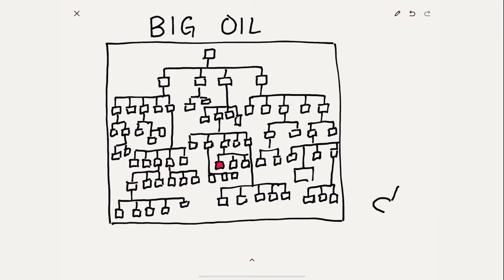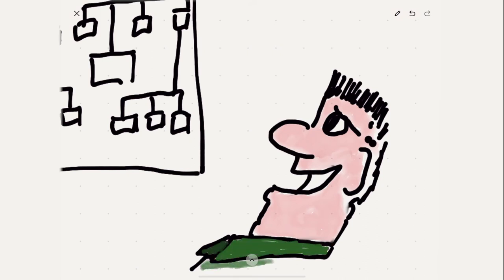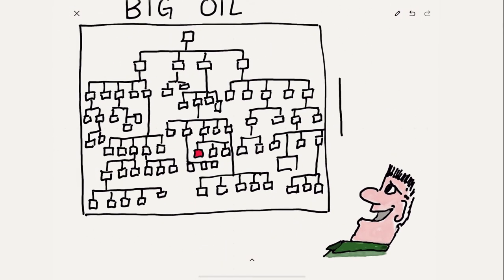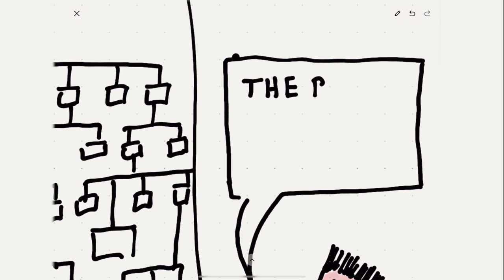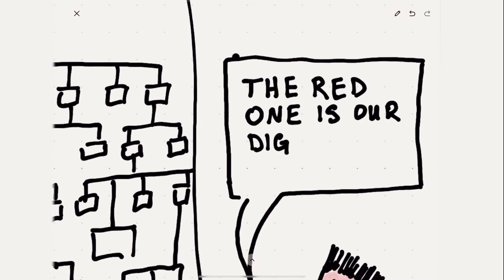Carbon, Capital, and the Cloud Teaser #8: Lessons from Digital Adoption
The early adopters of digital in energy have underscored the key lessons for those that chose to follow. Read more about best practices and case studies in my latest book, 'Carbon, Capital, and the Cloud'. Enjoy the little video!

“Digital is a contact sport. Leaders craft holistic change programs to drive their agendas. Here are just a few of the lessons from this survey of the industry:

One. Companies throughout the oil and gas value chain in all geographies are aggressively repositioning their businesses for a more digital future. There is no place to hide.

Two. Digital innovations are not just tools for home office use. Digital is impacting operations as well as customers and suppliers.

Three.  Energy transition and digital transformation are unlocking an unprecedented opportunity for incumbents in the industry.

Four. The pandemic has proved to be an unexpected accelerant in promoting the adoption of digital innovations.

Five. There is no silver-bullet solution that quickly enables change to happen. It takes painstaking, unrelenting, and time-consuming effort to drive forward.

Six. Engaging the whole of the organization, not just the early adopters and digital champions, is instrumental to success.

Seven. Change is very much top-led, with steering committees and leadership teams reporting directly to the CEO.”